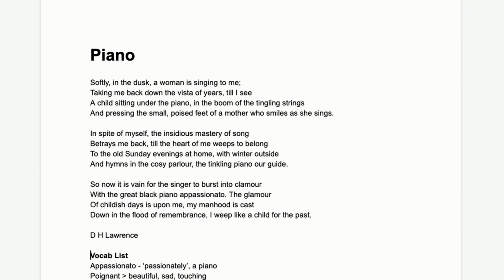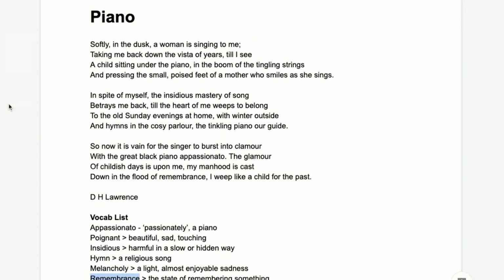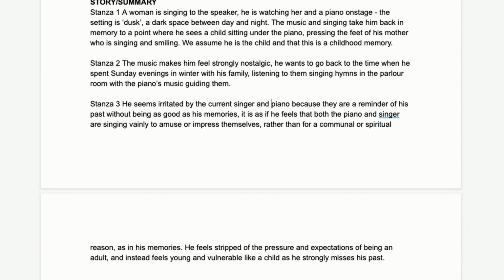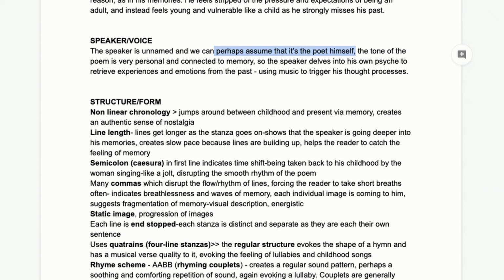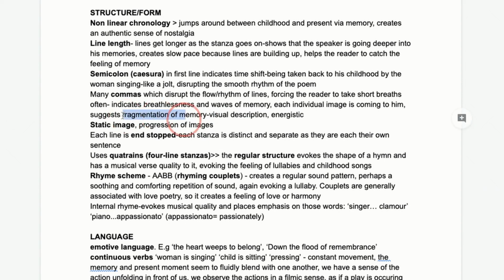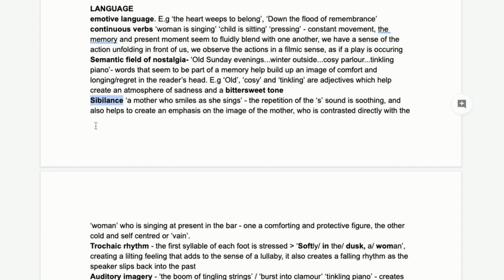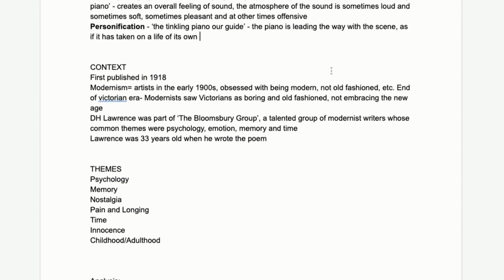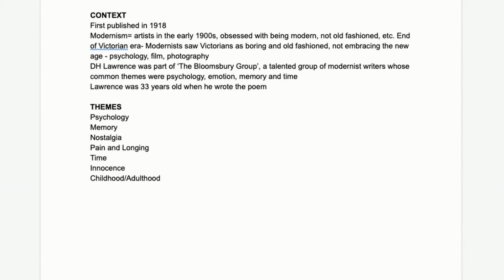Piano by DH Lawrence - Explained!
DH Lawrence's 'Piano' is a beautifully nostalgic poem about the way that certain events can trigger memories of our past. In this poem, the speaker gets transported back to a moment with his mother when he was a child, as he thinks about how she used to sing to him and play the piano. Do you have any similar childhood memories? And what do you think about the past - should we always be sad that those days are gone and behind us?